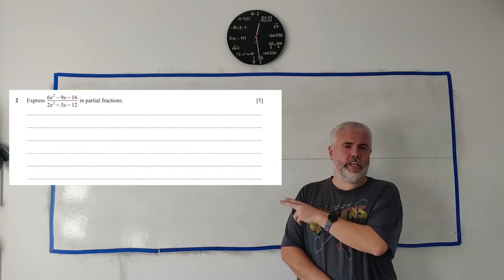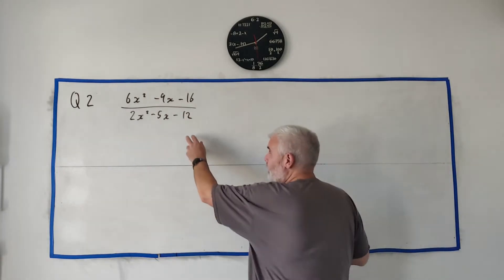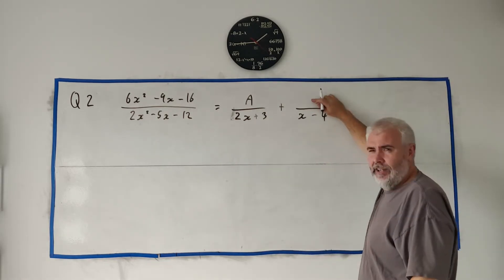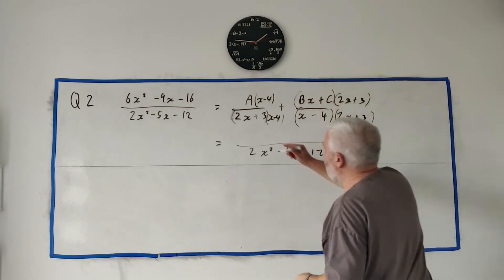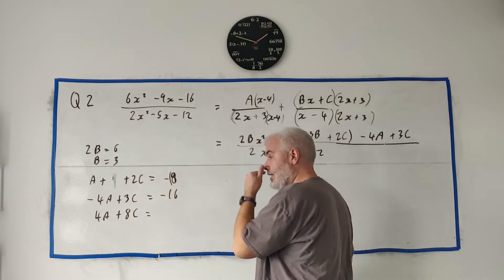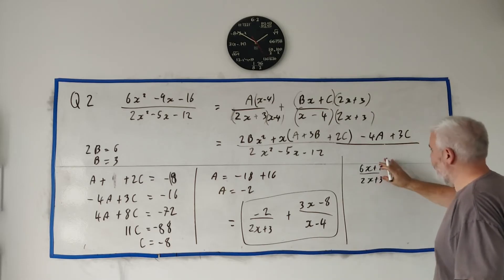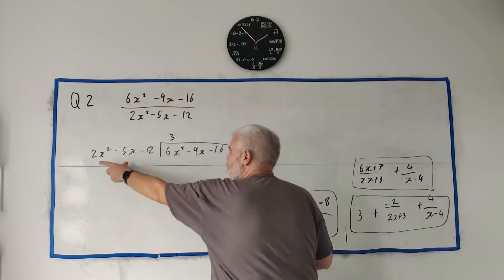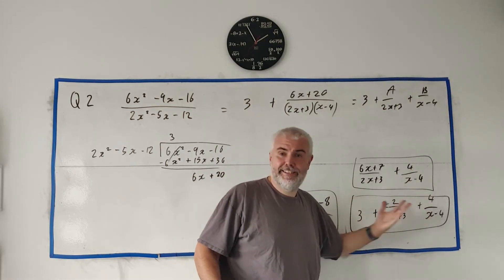Q2 solutions for CIE A level Pure Maths paper 32 Summer 2024 9709/32/m/j/24